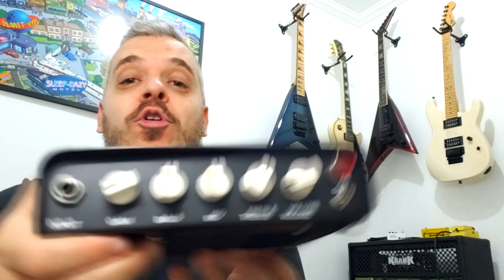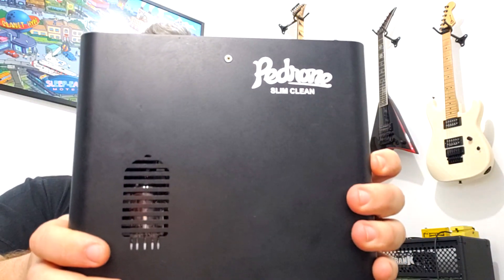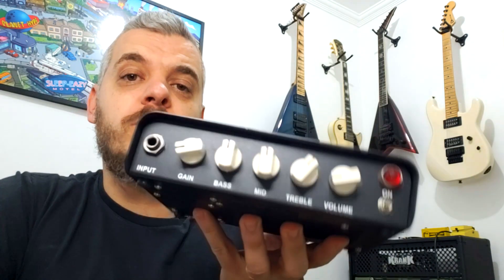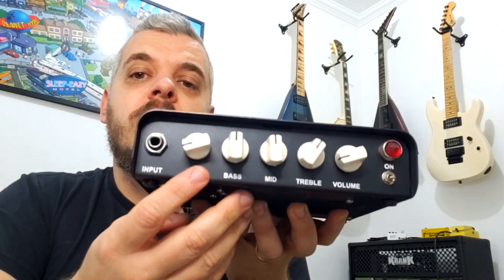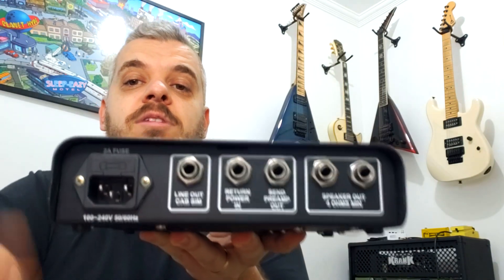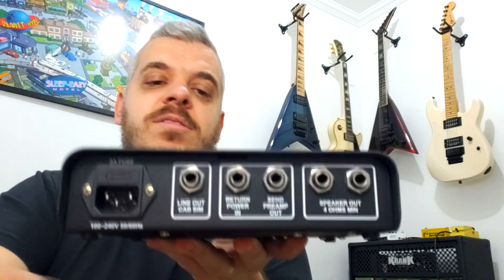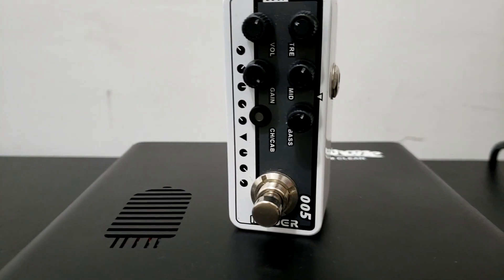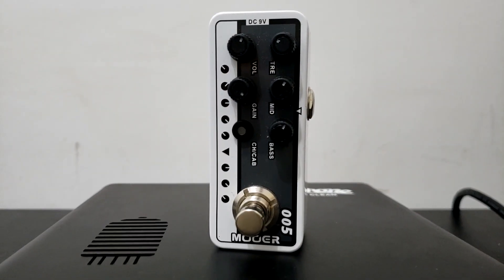Sexta Suave - Pedrone Slim Clean faz metal ??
Fala galera galerinha !! No video de hoje, responderei à pergunta: será que o Pedrone Slim Clean consegue fazer um metal pesadao? A resposta você verá e ouvirá no decorrer do vídeo !!!
O equipamento usado foi falado no decorrer do vídeo.